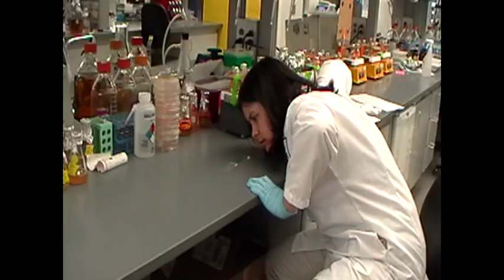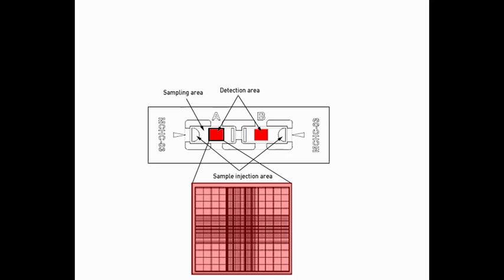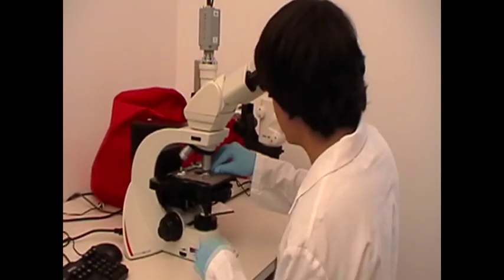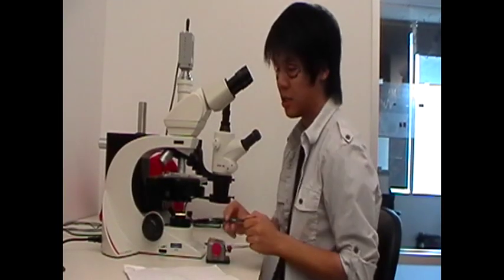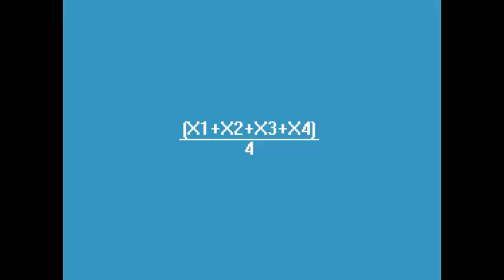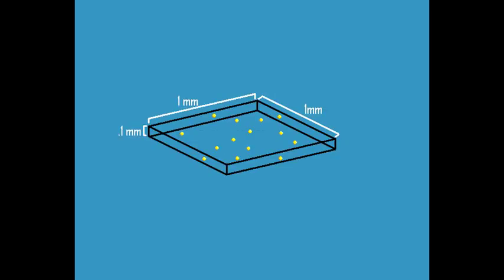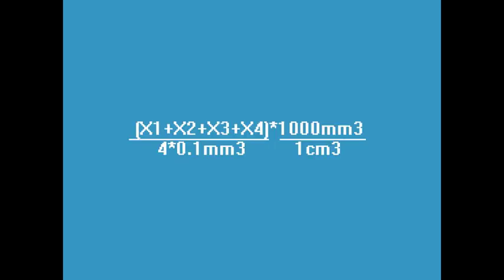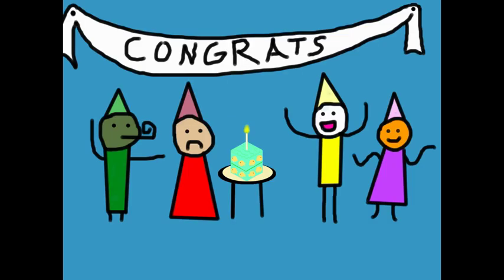How to Use a Hemocytometer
Video project for the Institute for Systems Biology Baliga Lab interns. Written and narrated by Alexis Boleda. Starring Kevin Baker, Jocelyn Lee, Olachi Oleru, and Jia Hao Xu. Edited by Olachi Oleru and Jocelyn Lee.